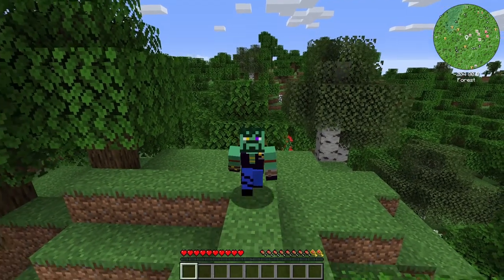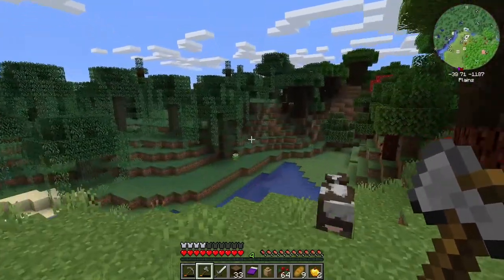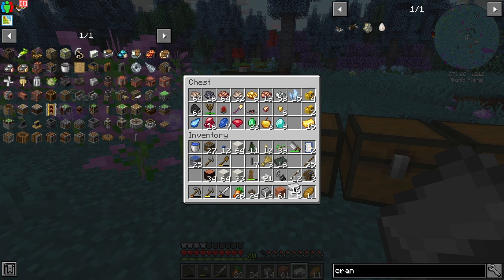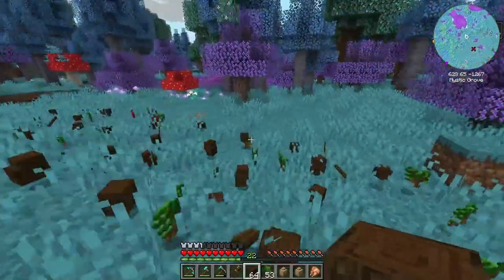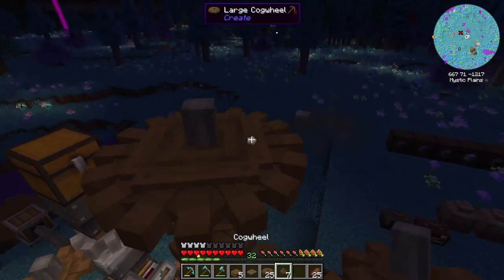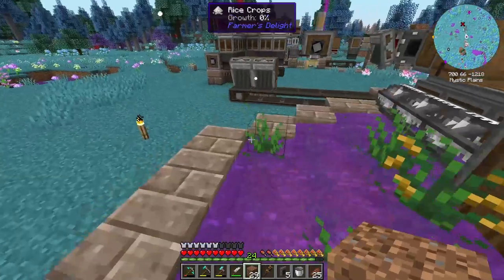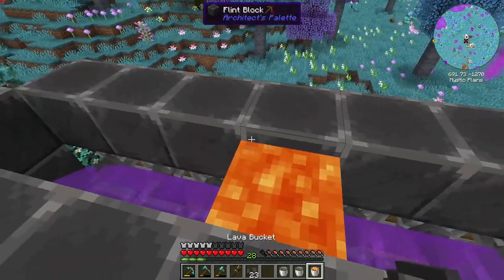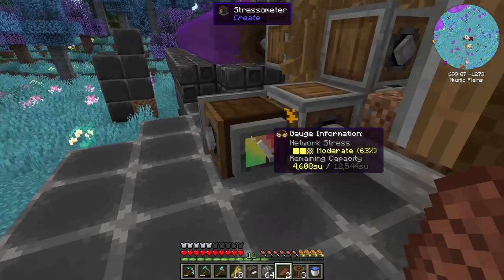My Water Broke... Everything - CAB Minecraft EP1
A Minecraft Create Above and Beyond adventure of automation and foolery!! Fun farms and sloppy decisions to hopefully brighten your day.